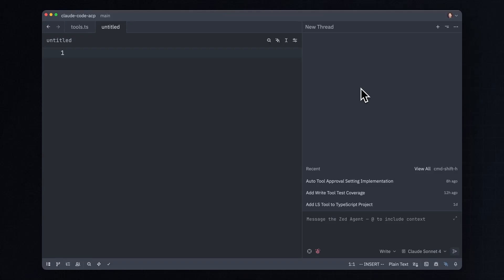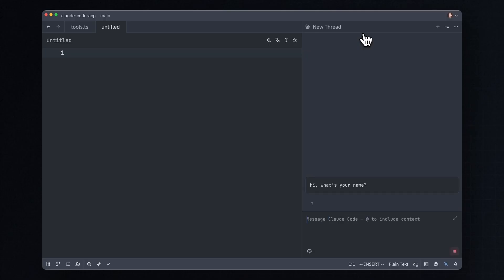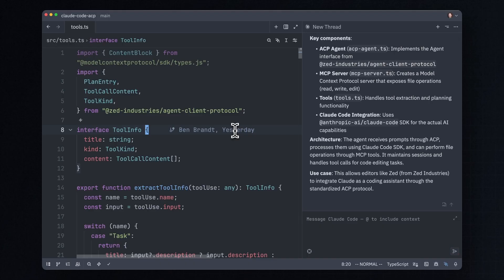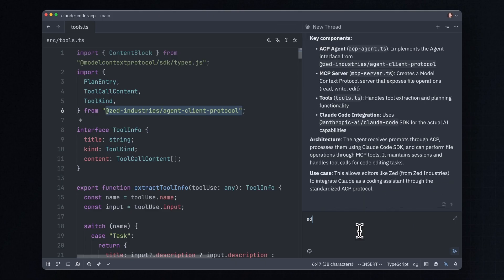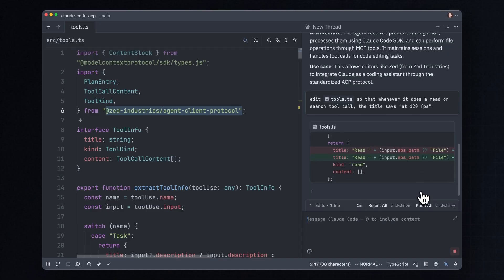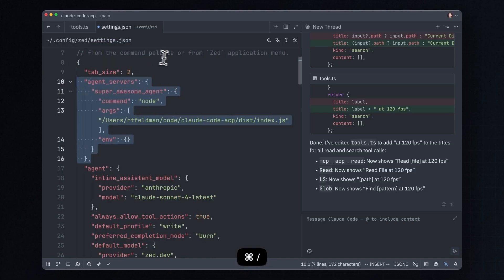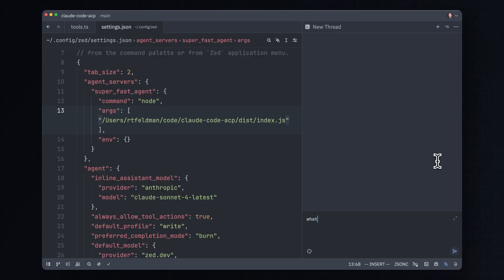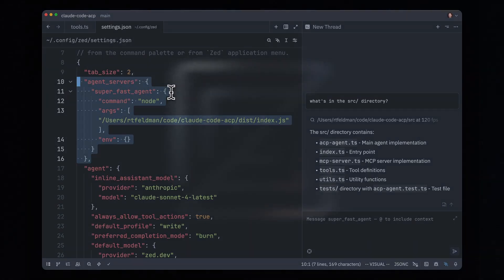Claude Code in Zed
Our Claude Code integration is now available in public beta, running natively in Zed through our new Agent Client Protocol

Now you can:

- Run Claude Code as a first-class citizen in Zed's high-performance editor, not just a terminal interface
- Follow along in real-time as it edits across multiple files, with full syntax highlighting and language server support
- Review and approve granular changes in a multibuffer - accept or reject individual code hunks
- Keep Claude Code's task list anchored in your sidebar, so you always see what the agent is working on
- Define custom workflows with Claude Code's custom slash commands for your most common development tasks